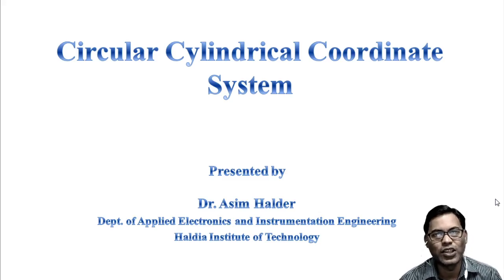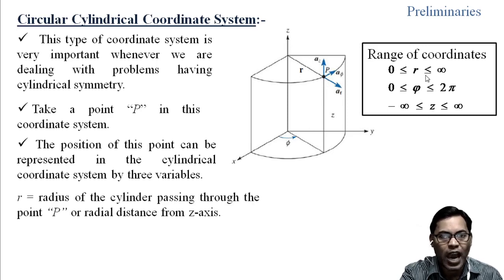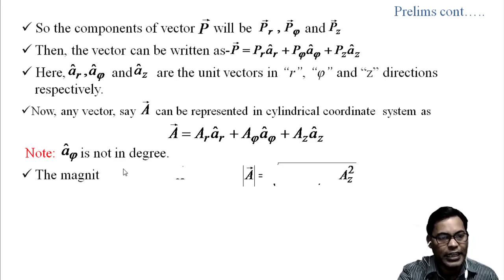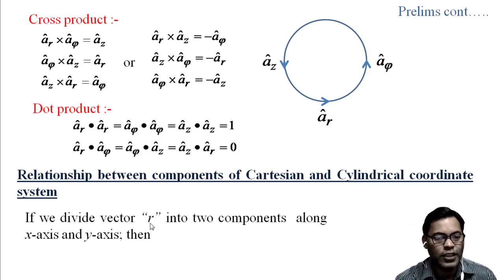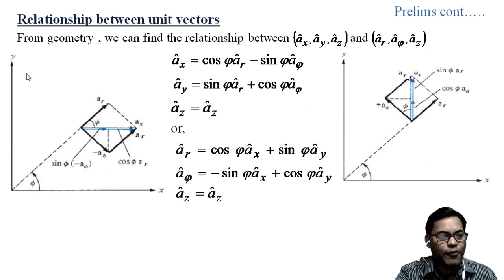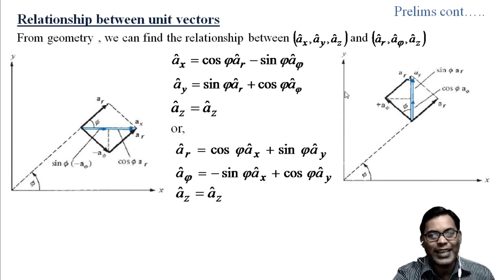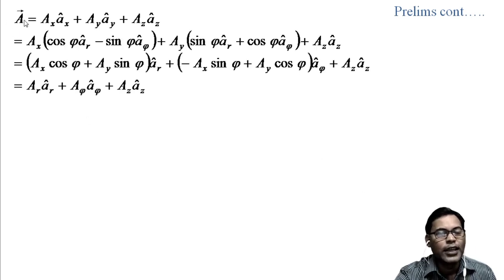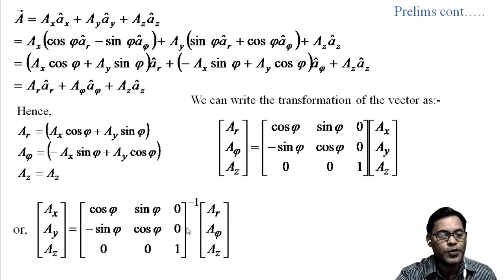Lecture 3 Cylindrical Co ordinate System and its relation with Cartesian Co ordinate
In this lecture, the representation of a position vector in a cylindrical coordinate system has been discussed. Moreover, the relationship between the cylindrical and cartesian coordinate systems has been described here.